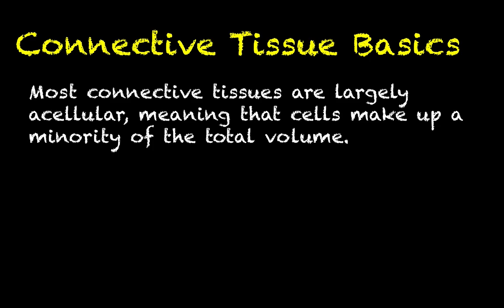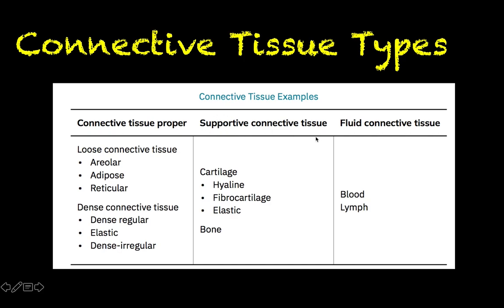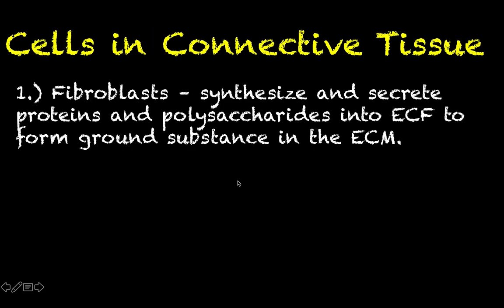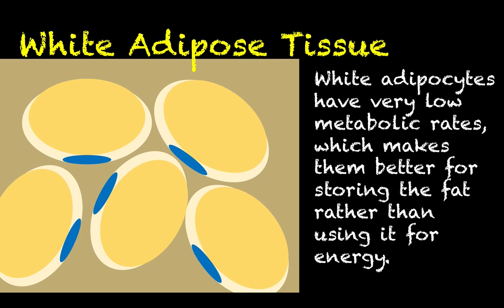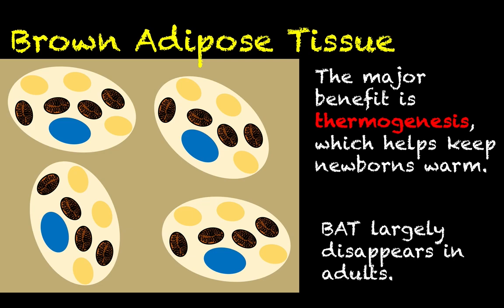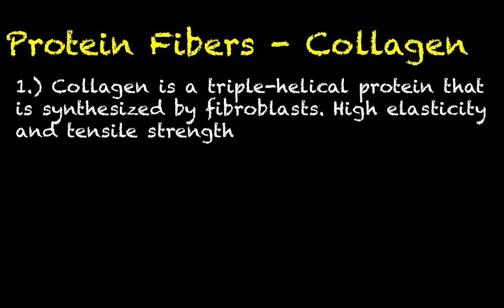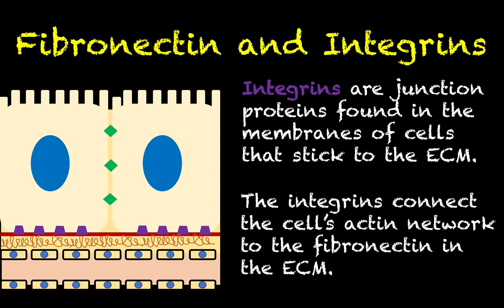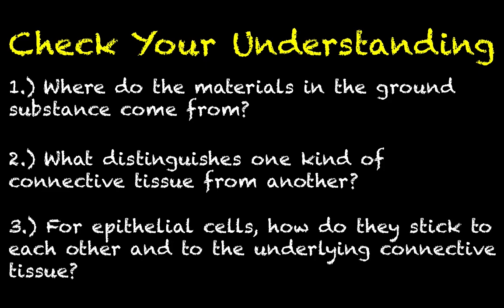Human Physiology # 30 - Connective Tissue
In this video I give an overview of the cellular and protein makeup of connective tissue and extracellular matrix.